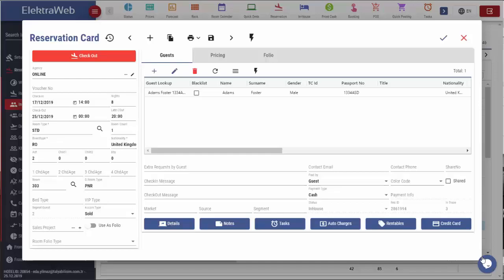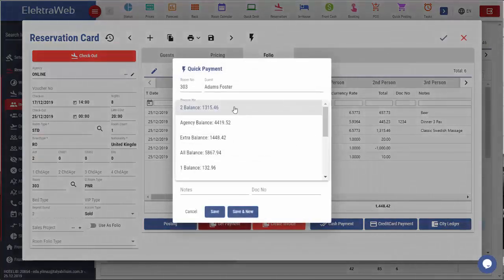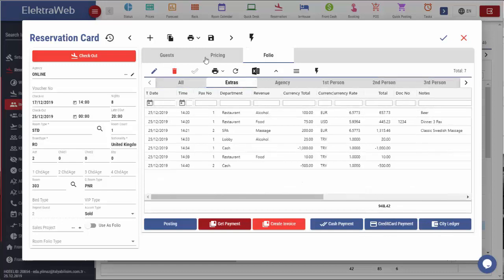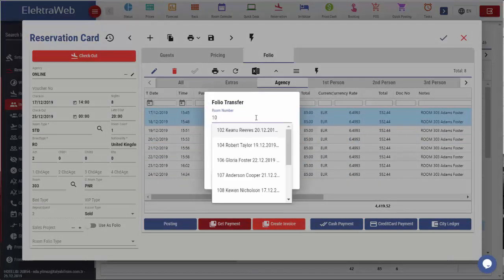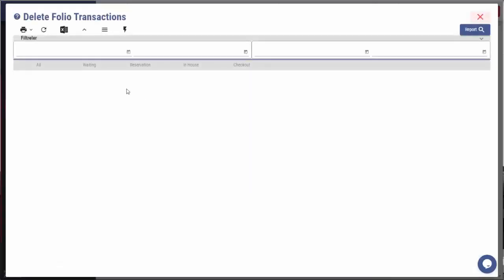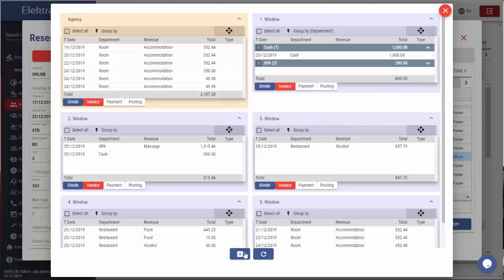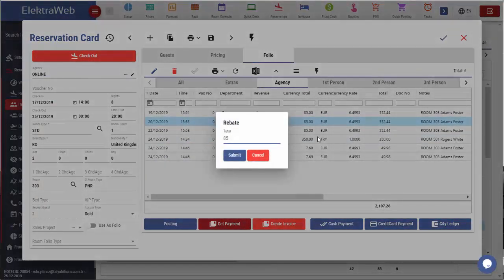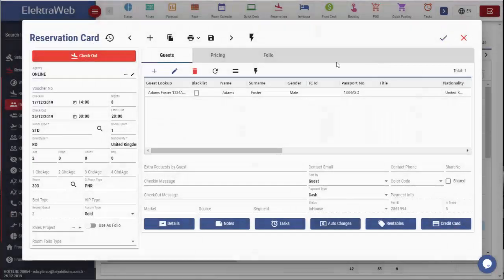ElektraWeb - Reservation Card - Folio Transactions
Timestamps:
0:00 Intro
0:23 Posting button
1:07 Get Payment
2:12 Cash payment
2:28 Print folio
2:41 Folio screen - Action Menu - Person Transfer
3:10 Folio transfer
3:54 Divide transaction
4:14 Check detail
4:38 Delete folio
4:58 First reservation record
5:31 Multiple window screen
6:36 Currency converter
6:53 Rounding transactions
7:10 Rebate function
7:30 Transferred transactions
7:40 Bulk discount/ refund action
8:07 Folio transfer list
8:16 Automatically charge folio